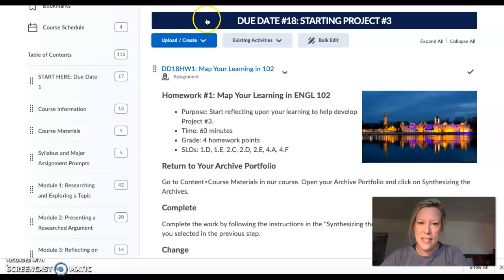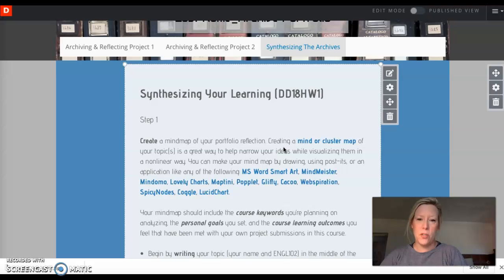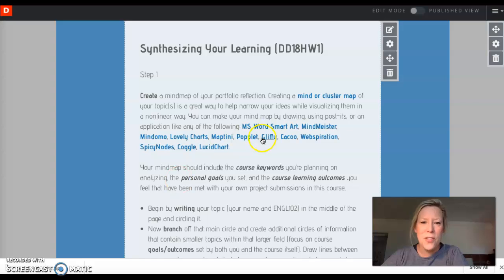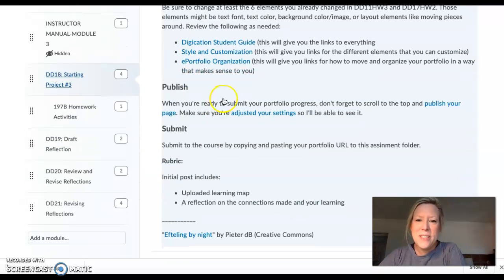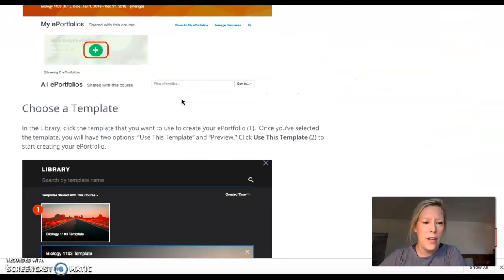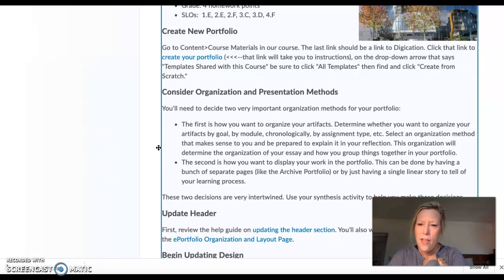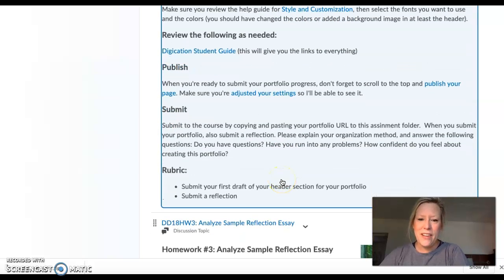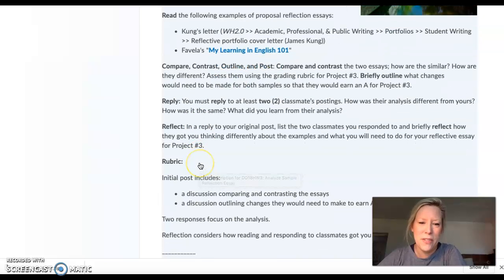Overview of DD18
In this video, I show you how to start your learning portfolio in Digication and talk about the reflective essay.